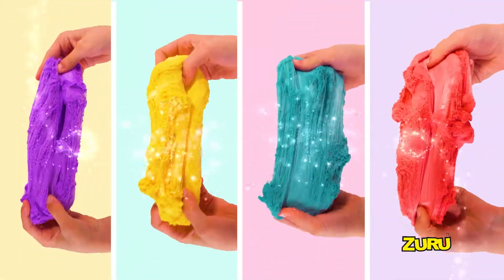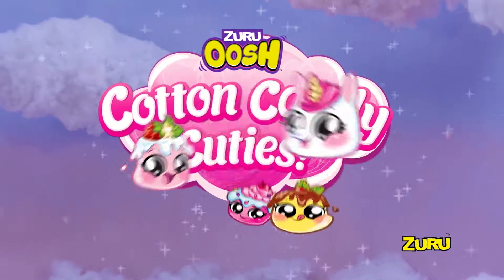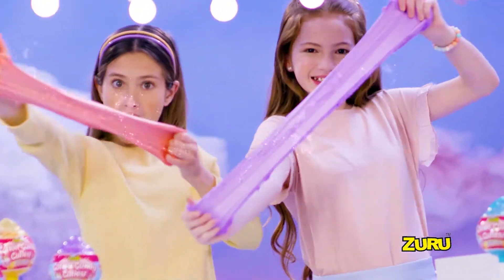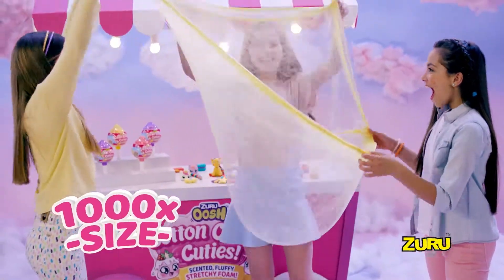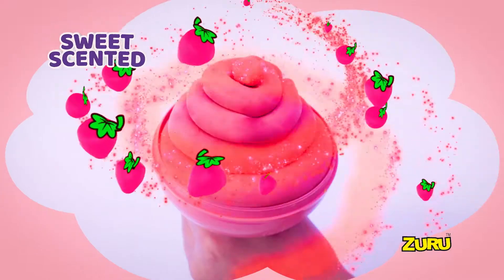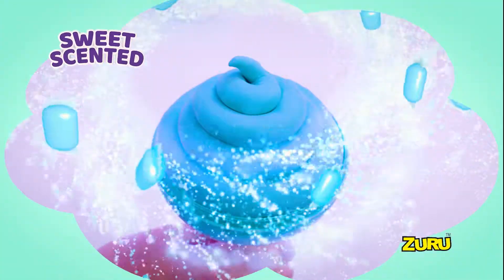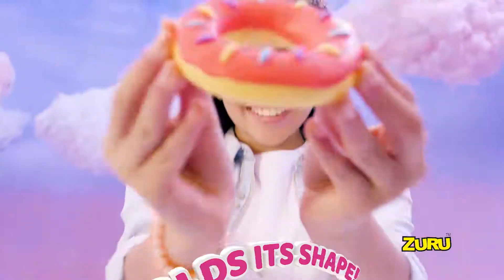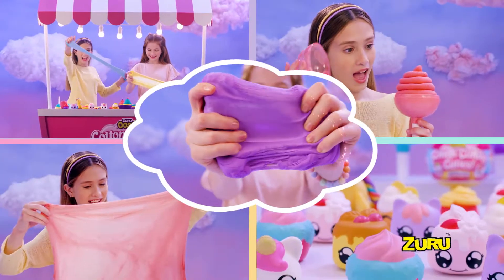OOSH COTTON CANDY CUTIES | Tobar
Available at

Oosh Cotton Candy Cuties container filled with scented foam putty and a surprise collectible squishy character